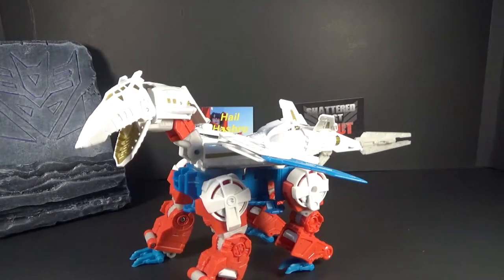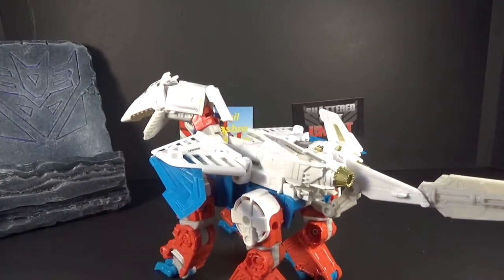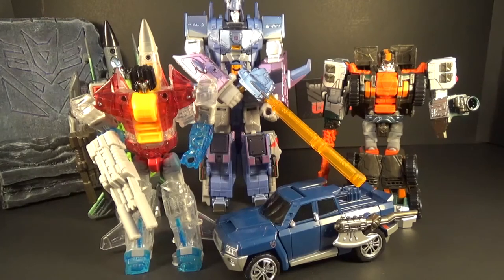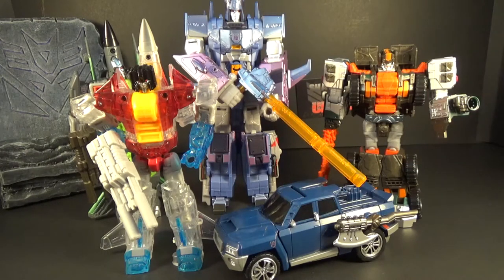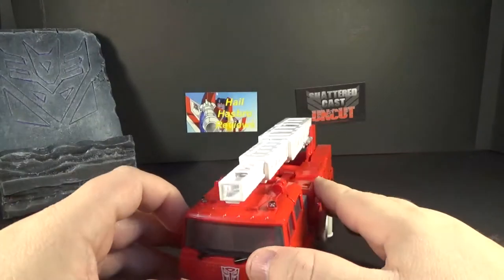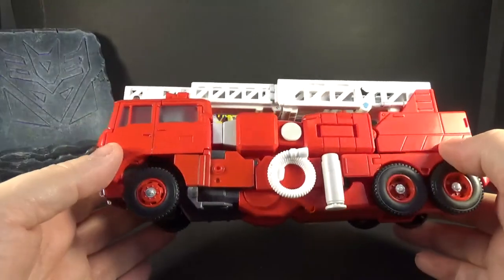My Top 5 Transformers of 2016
Top 5 Hasbro/Takara of 2016